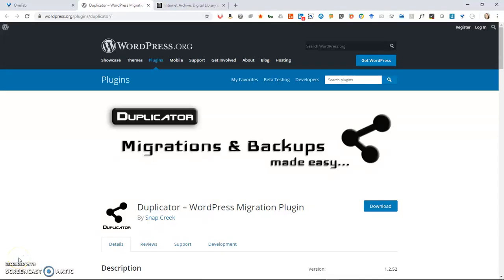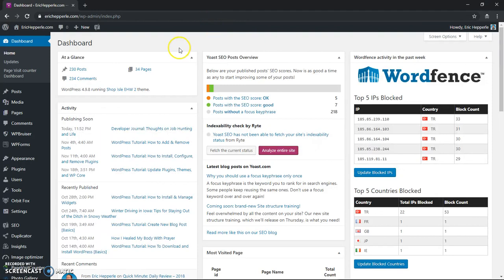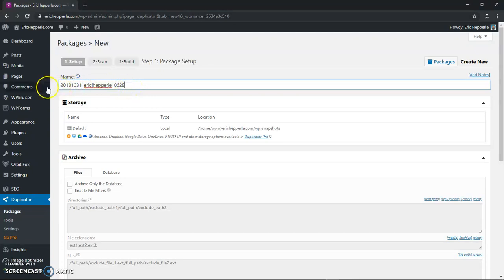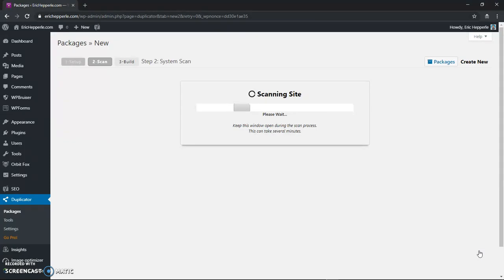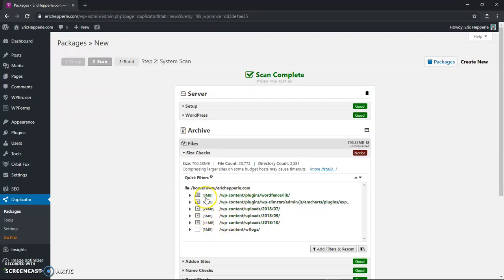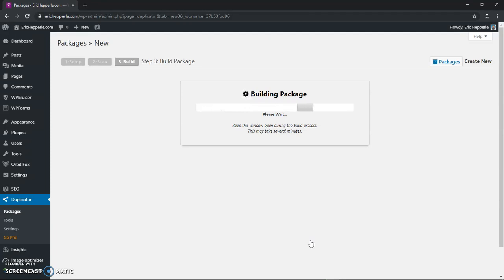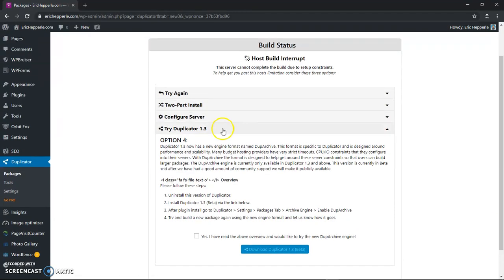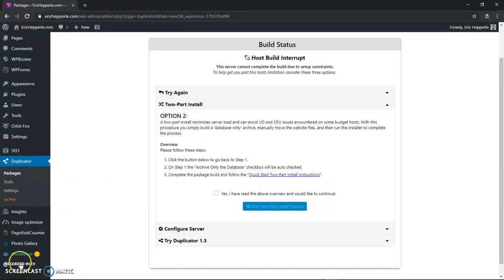WP Plugin Tutorial: How to Create a Backup or Clone a WordPress Website with Duplicator - Pt. 1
This WordPress plugin tutorial is intended to teach users how to backup or clone their self-hosted WordPress website with the Duplicator Plugin from Snap Creek.

In this video I walk you through creating a website backup with the Duplicator plugin. This can be useful if you are trying to migrate your site from one server to another or just want a snapshot of the current state of your WordPress website in case something goes wrong.

This is part of 1 of 2.

Recorded: 11/01/18
Published: 03/05/19

* Web design
* Graphic design
* WordPress design
* Website development
* Coding
* PC Troubleshooting & Repair
* Printer Repair